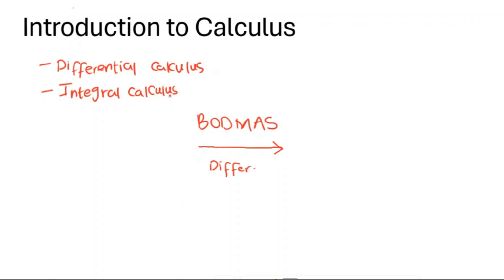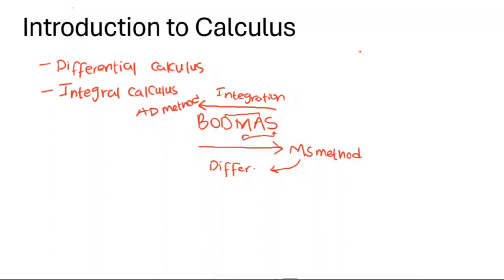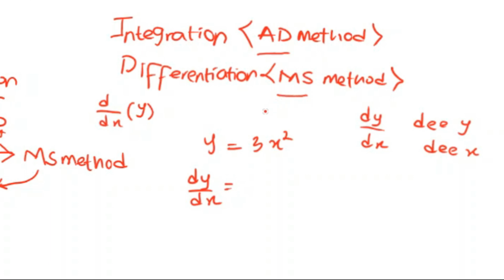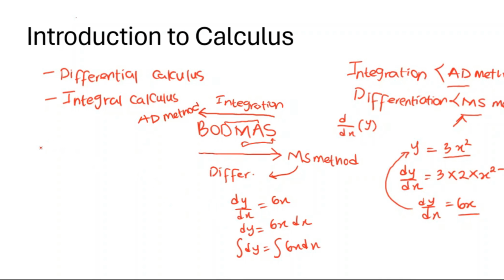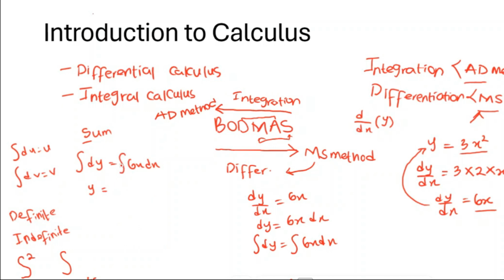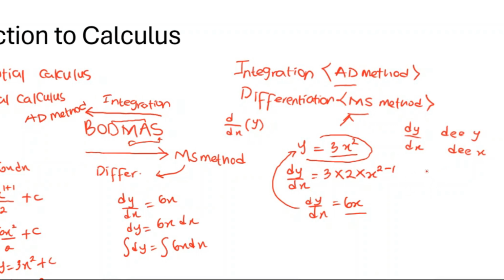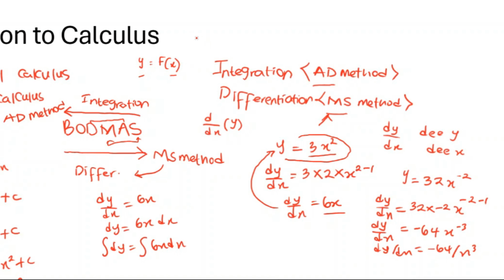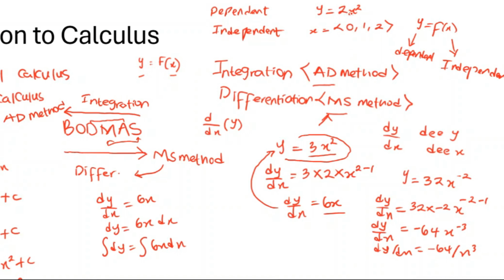Calculus Series: Introduction to Differential & Integral Calculus for Beginners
This video gives a basic introduction to high school and first year students who are just venturing into Calculus as a Topic. It related Basic Differentiation and Integration with respect to basic BODMAS.

Tutor: Arc. Peter Oyewale. (The Mathematical Architect)